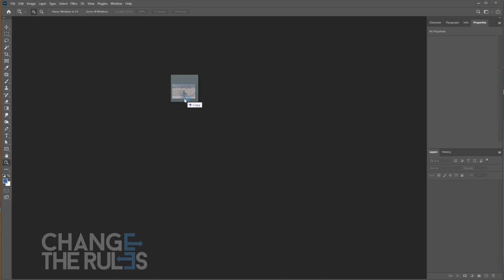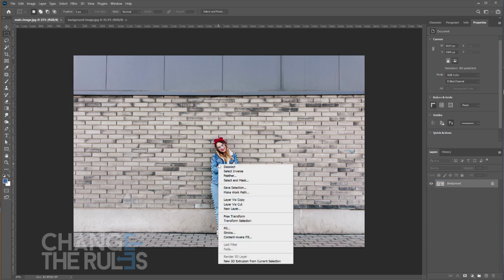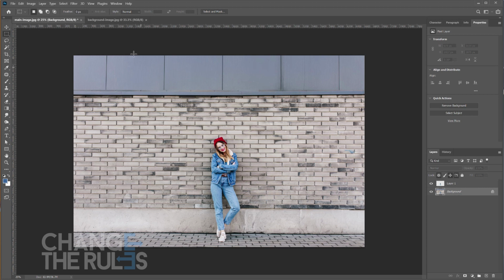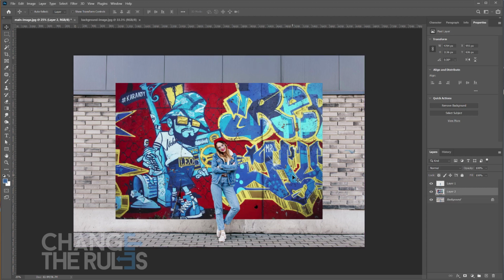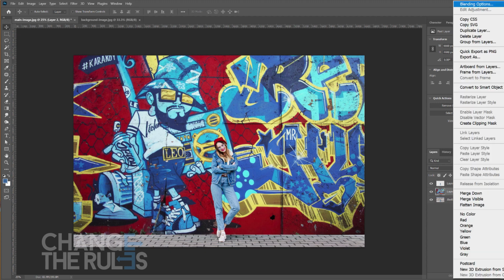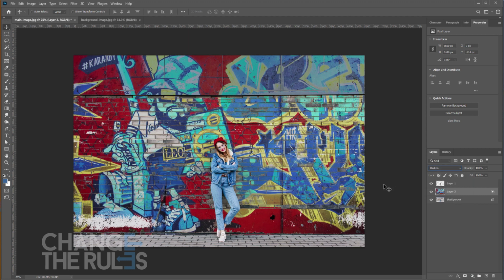How To Realistically Blend And Combine Two Images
In this tutorial I will show you how simple it is to blend two different images.